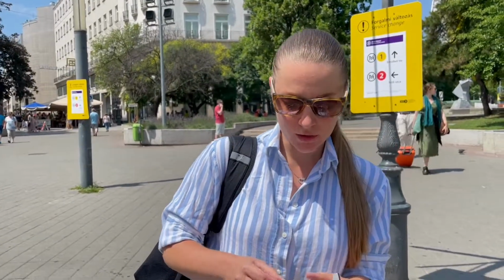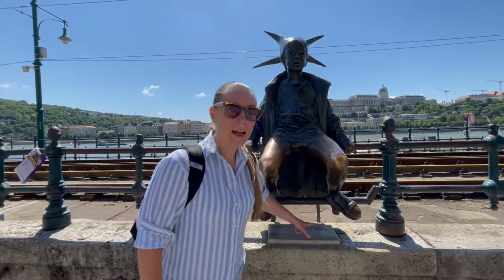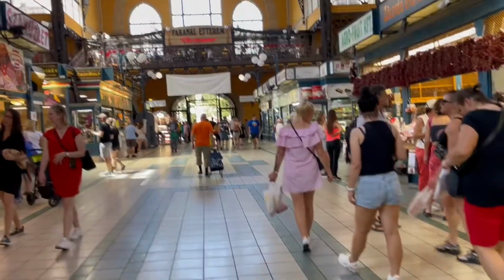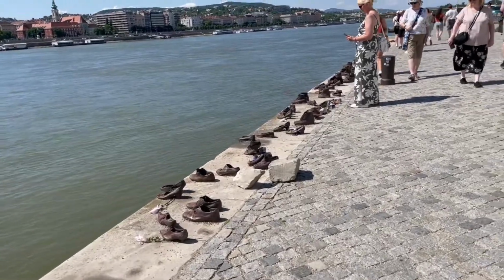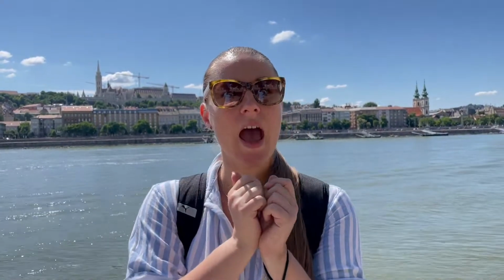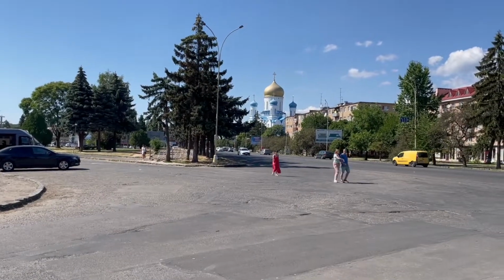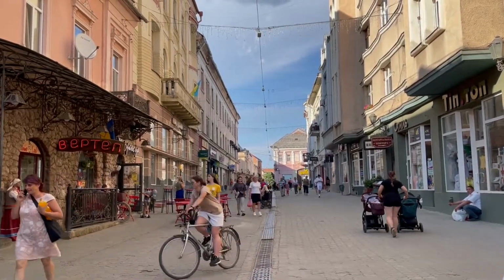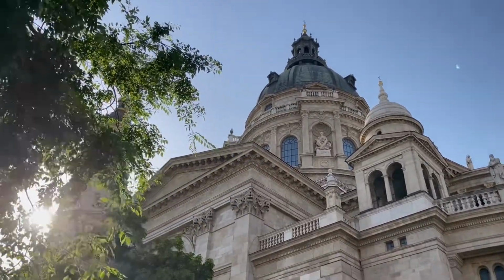Budapest - Uzhgorod. How to get to Ukraine during the war?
We crossed  the border with Ukraine, an European country which is involved in a war and it's defending own territory from the invasion of Russian Army. In this video we are going to show you how we managed to cross the border to get to Ukraine. Also you will watch some short records about dayly life in the city of  Uzhgorod.